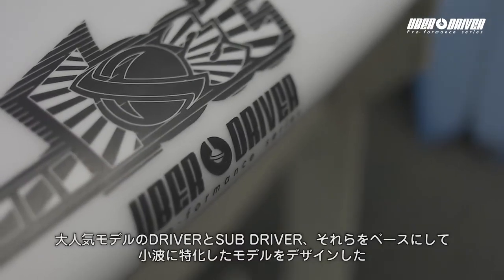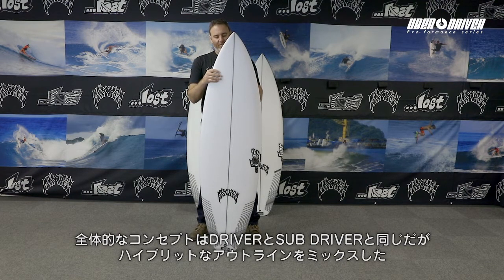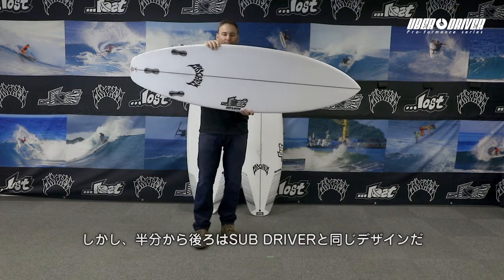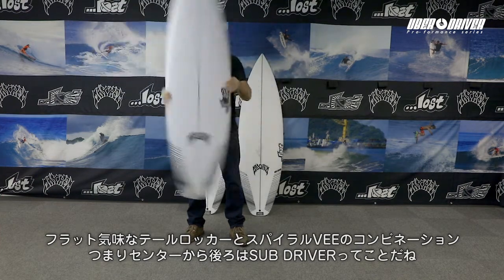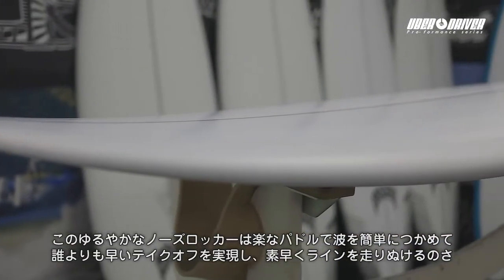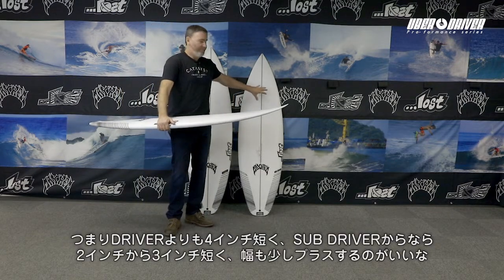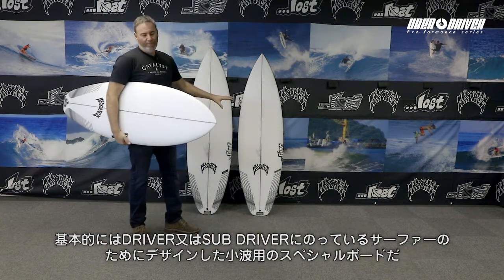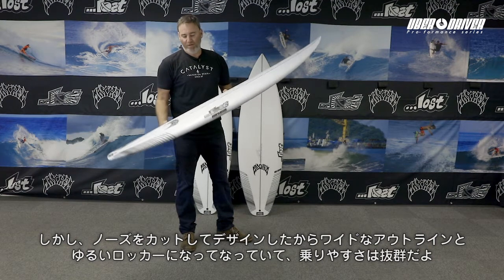Luvsurf TV 497：LOST『UBER DRIVER』デザイナー本人「メイヘム」Matt ” MAYHEM ” Biolosの解説動画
Luvsurf TV：LOST『UBER DRIVER』デザイナー本人”MAYHEM”の解説動画

▪️LOST『UBER DRIVER』デザイナー本人”MAYHEM”の解説動画

大人気のモデル「DRIVER」と「SUB-DRIVER」それらをベースとして小波用に特化したモデルをデザインした。全体的なコンセプトは「DRIVER」と「SUB-DRIVER」と同じだかハイブリッドなアウトラインをミックスした。このデザインをリッパーズハイブリッドって呼んいる。

ハイブリッドだからワイドノーズにフラット気味なロッカーだね。しかし半分から後ろは「SUB-DRIVER」と同じデザインだ。テール幅をワイドにし、バンプとワイドなテールブロックを組み合わせてあるフラット気味なテールロッカーとスパイラルVEEのコンビネーションで、つまりセンターから後ろは「SUB-DRIVER」ってことなんだ。

センターから前は、ゆるやかなロッカーでワイドなアウトラインで、ショートラウンドやロケットと似ているんだ。このゆるやかなノーズロッカーは楽なパドルで波を簡単につかめて早いテイクオフを実現し、素早くラインを走り抜けるのさ。

通常よりも２インチから４インチ短くするといいだろう、つまり「DRIVER」よりも４インチ短くしたり「SUB-DRIVER」から2インチから３インチしたり、幅を少しプラスするといい。

基本的には「DRIVER」や「SUB-DRIVER」を乗っているサーファーがさらに小波で同じようにリップして乗れる用にデザインした小波用のスペシャルボードだ。「SUB DRIVER」のノーズ先端をカットしてアウトラインを再デザインしたから、ワイドなアウトラインとゆるいロッカーになっていて乗りやすさは抜群だよ、これが『UBER DRIVER』だ！